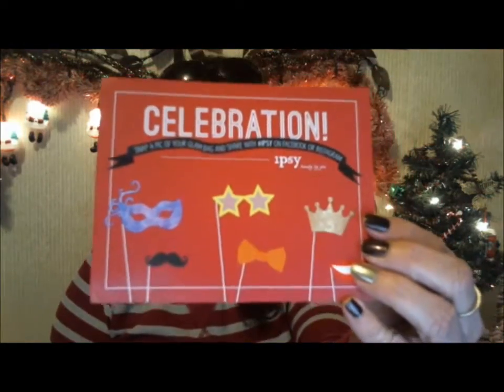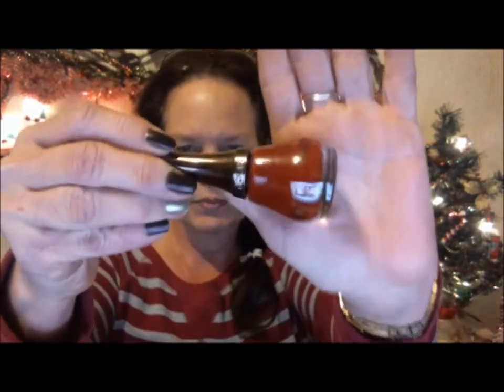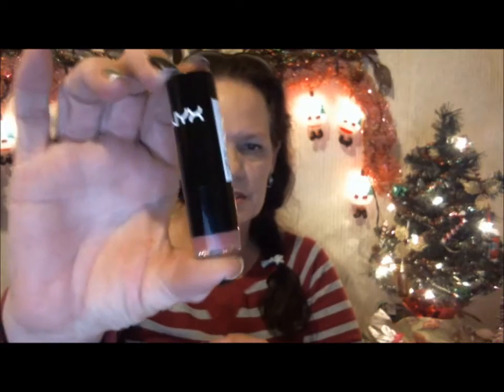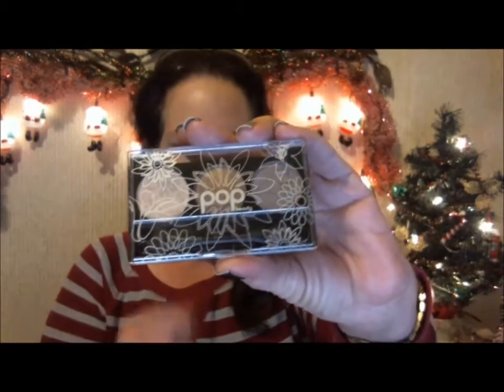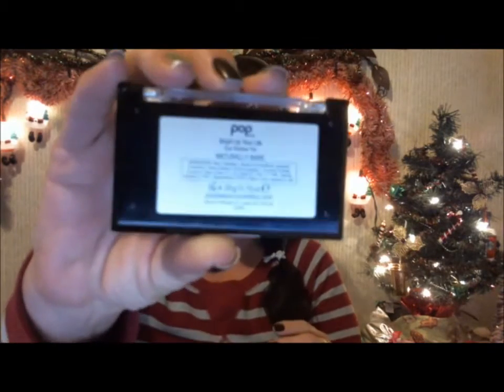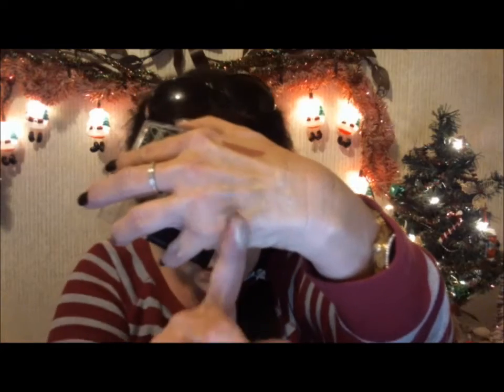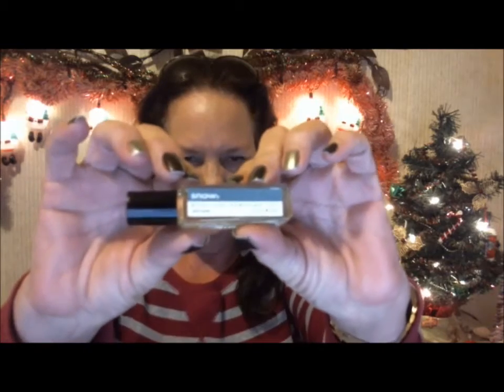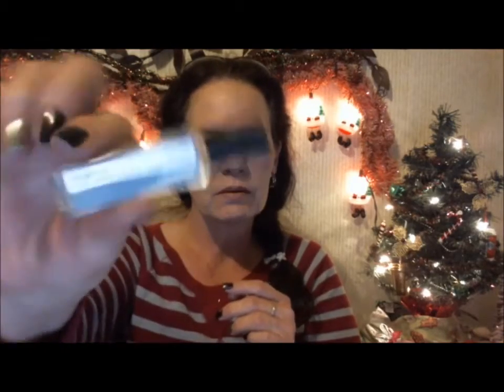Dec. Ipsy Bag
This is a monthly subscription that is $10 a month.
Here is my link if you are interested in signing up for a Ipsy subscription.